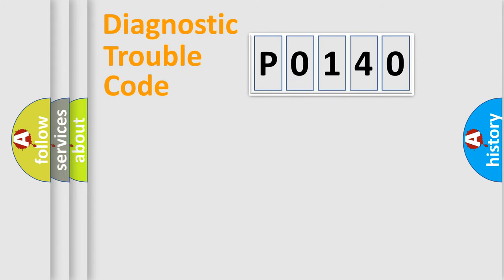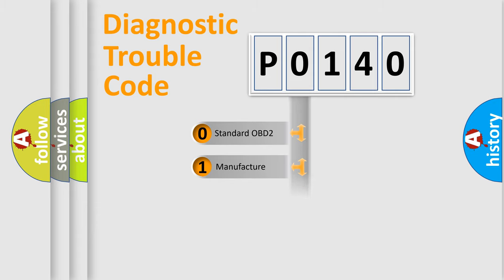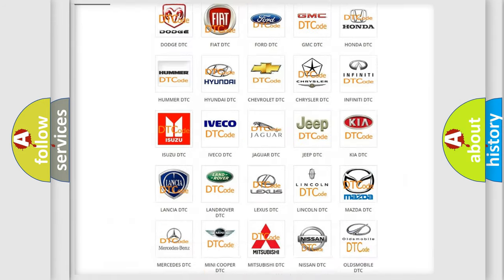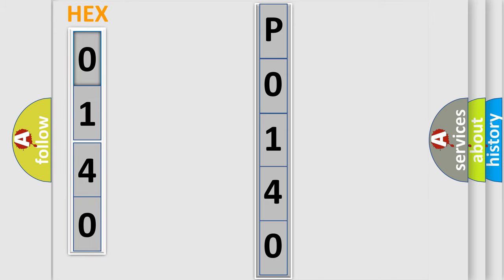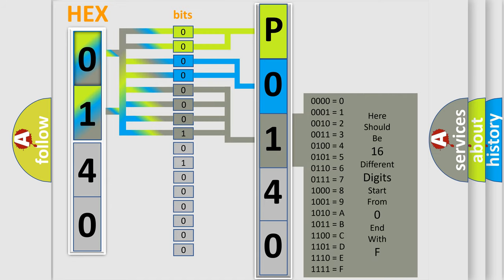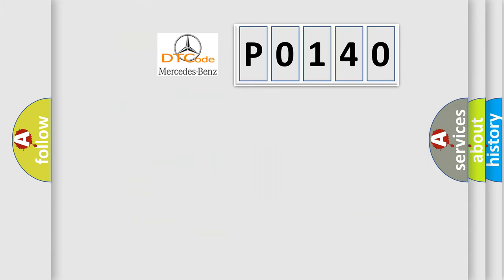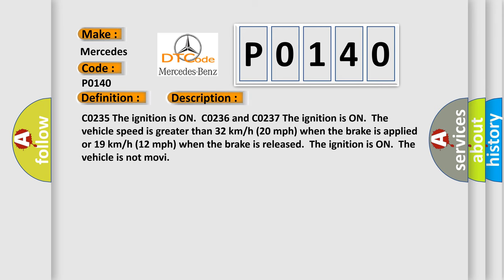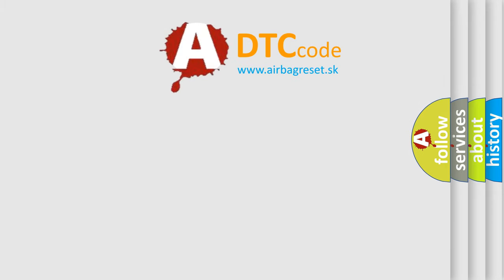DTC Mercedes-Benz P0140 Short Explanation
Contents:
0:21 Basic DTC analysis according to OBD2 protocol standard.
1:48 Insight into programming
2:58 A diagnostically understandable description of the Diagnostic Trouble Code
3:05 Basic error definition

Make
Mercedes Benz
Code
P0140
Definition
Rear Wheel Speed Signal Circuit Open
Description